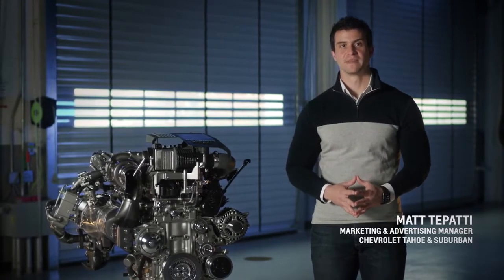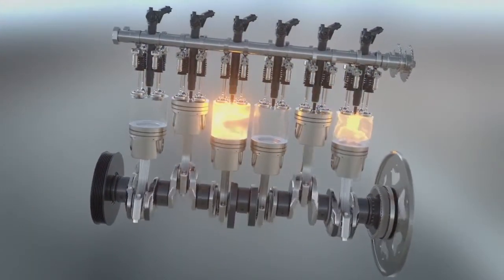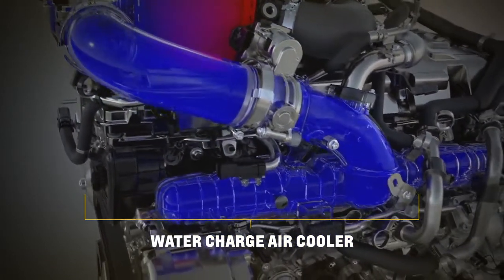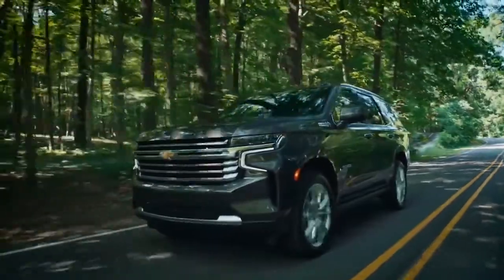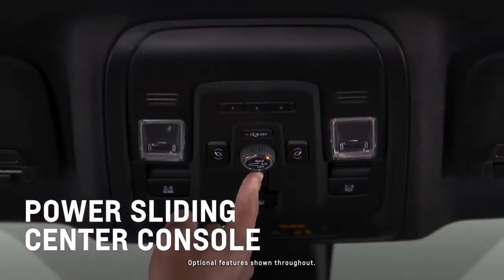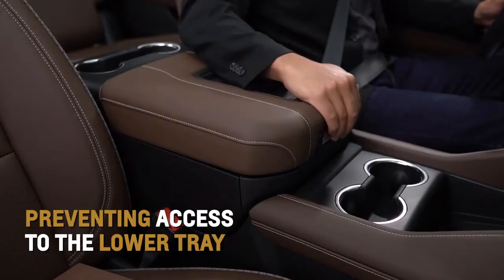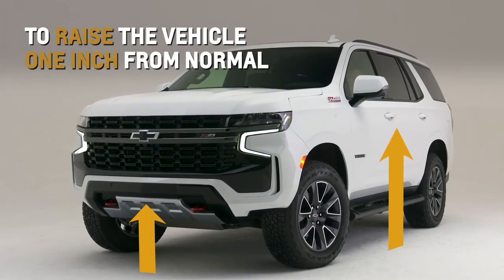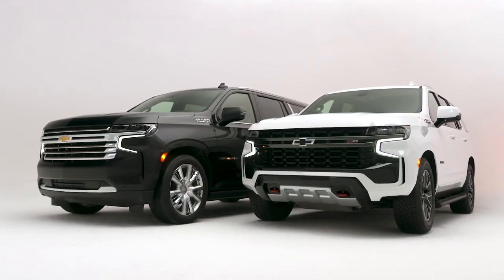2021 Chevrolet Tahoe & Suburban with 30L Duramax Diesel Engine \ Prices & Specs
New Chevrolet Tahoe & Suburban 3.0L Duramax Diesel Engine video review and description.
The 3.0L Duramax turbo-diesel is available on the LS, LT, RST and Premier trims with an MSRP of $995 over the base 5.3L V-8 gas engine. It is also available in the High Country trim as a $1,500 MSRP decrease over the standard 6.2L V-8 gas engine.
Starting MSRP Chevrolet Tahoe LS 3.0L Duramax turbo-diesel at $49,995
Starting MSRP Chevrolet Tahoe High Country 3.0L Duramax turbo-diesel at $71,100
Starting MSRP Chevrolet Suburban LS  3.0L Duramax turbo-diesel at $52,695
Starting MSRP Chevrolet Suburban High Country 3.0L Duramax turbo-diesel at $73,800
The Chevrolet Tahoe with the available 3.0L Duramax turbo-diesel engine offers an EPA-estimated 28 highway, 21 city and 24 combined mpg in rear-wheel-drive models. EPA-estimated fuel economy for four-wheel drive models is 26 highway, 20 city and 22 combined mpg.
The 2021 Chevrolet Tahoe 3.0L Duramax turbo-diesel is the most fuel-efficient full-size SUV in its class. Better fuel efficiency supports longer trips in this best-selling nameplate known for its size, capability and cargo.
This is Chevy’s first diesel inline-six engine for full-size SUVs, and the brand’s first diesel offered in full-size SUVs since 1999. In the Suburban, the 3.0L Duramax offers an EPA estimated 27 highway, 21 city and 23 combined mpg in two-wheel drive models and 26 highway, 20 city and 22 combined mpg in four-wheel drive models.
The 3.0L Duramax turbo-diesel launched first in the 2020 Silverado, utilizing state-of-the-art technologies to optimize fuel and integrate into the all-new vehicle architecture. Small changes adapt the engine for the full-size SUV application, including enhanced noise abatement and a new engine control module, specifically designed to leverage the faster data-processing power of the all-new models. The engine is exclusively paired with a 10-speed automatic transmission for a smooth shifting experience.
With an SAE-certified 277 horsepower and 460 lb-ft of torque, the Tahoe 3.0L Duramax with two-wheel drive is capable of maximum towing up to 8,200 pounds and a max payload of 1,717 pounds. The Suburban with the same engine is capable of a maximum towing of 8,000 pounds and a max payload of 1,625 pounds in two-wheel drive models. A standard exhaust brake is available in tow-haul mode and can provide additional driver confidence when towing.
The driver-selectable stop/start technology optimizes fuel economy by shutting off the engine at stoplights and certain other stop-and-go situations, helping to save fuel.